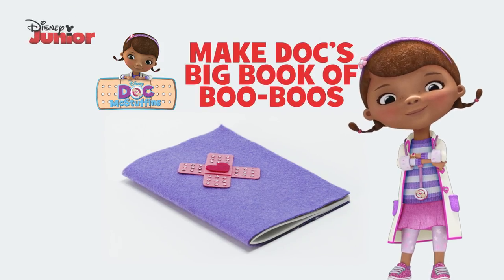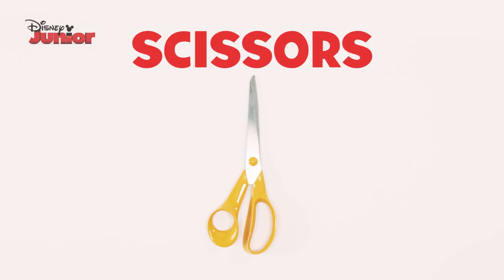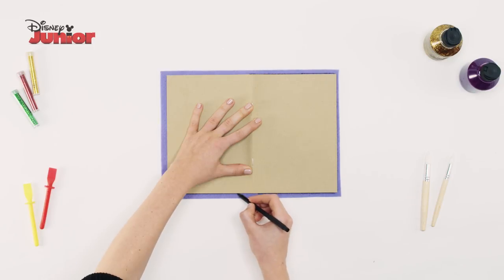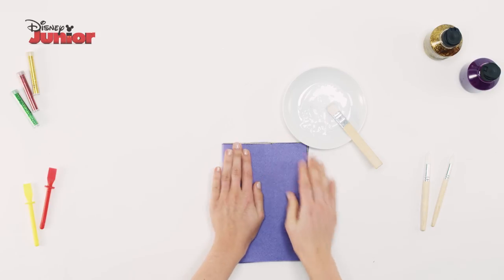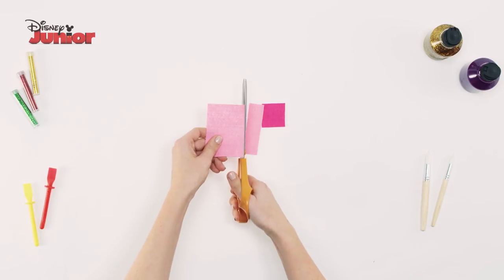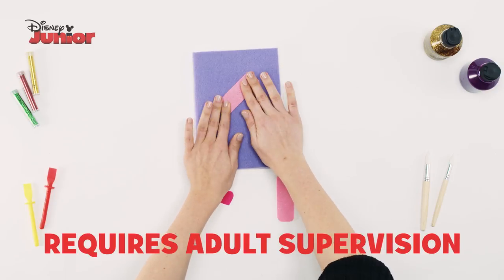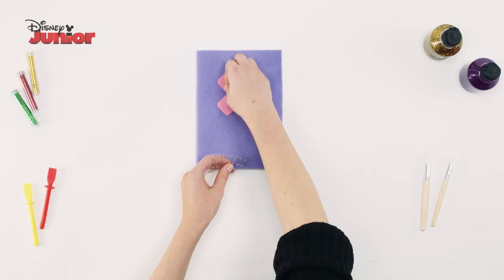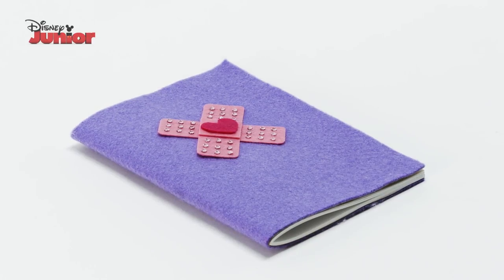Doc McStuffins | Craft Tutorial: Doc's Big Book Of Boo Boos | Disney Junior UK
Watch this tutorial to find out how to make Doc's Big Book Of Boo Boos in a few very simple steps!

DOC McSTUFFINS

Doc ‘Dotty’ McStuffins is a big hearted, seven-year old budding doctor who loves looking after all her toy friends. Full of catchy songs and great advice to help the whole family stay healthy, you and your little one will love joining Doc on her fun animated adventures!

It’s ‘time for your check up!’ and Doc McStuffins is the go-to doctor for all stuffed toys and dolls when they are in need of help. When she puts on her toy stethoscope, something magical happens! All her toys come to life! Along with her best friends Stuffy, Hallie, Lambie, Chilly, Doc helps her toys to ‘feel better.’

With fun songs in each show such as ‘I feel better’ and ‘Time For Your Check Up’ and ‘Hey What’s Going on’’ Doc McStuffins is a great show for the whole family to enjoy.

DOC McSTUFFINS – real name DOTTIE McSTUFFINS
Doc McStuffins is a cheerful and kind seven-year-old girl who dreams of being a doctor like her mum when she grows up. She just loves taking care of toys that are injured or sick and with the help of her amazing, magical stethoscope she can talk to her toy friends to find out what’s wrong and help them ‘feel better!

LAMBIE McSTUFFINS
Lambie is Doc’s best toy friend who adores ballet almost as much as she loves cuddles! Lambie loves helping Doc out at the clinic, giving good advice and cheering up sad patients who come to see the Doc with a big cuddle, hugs are great medicine!

STUFFY – FULL NAME STUFFY PHILBERT McSTUFFINS
Stuffy may be clumsy but he is a super brave dragon who says he isn’t afraid of anything, except spiders that is!

CHILLY McSTUFFINS
Chilly is a sweet, fun-loving snowman who worries about everything, balloons, pickles, and danger in general! He is particularly worried that he is going to melt – don’t tell him, but he thinks he is a real snowman! –

HALLIE McSTUFFINS
 “Hiya y’all!” here comes Hallie, a purple stuffed hippopotamus and Doc’s trusted nurse in the toy clinic. The straight talking, friendly and helpful hippopotamus from Texas is a little bit of tomboy who knows how to dance!

SQUEAKERS
Squeakers is a bath toy who squeaks to talk, only Doc McStuffins can understand what he is saying. He is very noisy but friendly and loves going in the water with the other water toys.

Dr MAISHA McSTUFFINS
Doc McStuffin’s mum is a very kind and caring doctor and loves the idea of her daughter becoming one too when she grows up. Whenever there is a Boo-Boo in the McStuffins family, Maisha is always on hand to help.

MARCUS McSTUFFINS
Marcus is a very busy stay at home father and is always cooking up a delicious meal for the family to enjoy together, he is crazy about carrots and his family!

DONNY McSTUFFINS
Donny is Doc’s four-year-old brother who loves toys, especially his cars and action figures. He may be little but he has a big adventurous imagination and loves to play with his sister Doc.

MAYA ALANA McSTUFFINS
Maya is the adorable adopted baby sister of Doc and Donny McStuffins. Maya loves it when Doc brings all the toys to life around her especially when they sing and dance.

GRANDMA McSTUFFINS
Grandma McStuffins has an adventurous spirit, she loves traveling the world and exploring new places. It was Grandma McStuffins who gave Doc the magical stethoscope hinting that the stethoscope was very ‘special’ so maybe she too knows its magical secrets!

EMMIE
Emmie is the giggly, energetic, playful best friend of Doc McStuffins. She loves playing football with her team-mate Doc as well as practicing gymnastics and playing the piano.